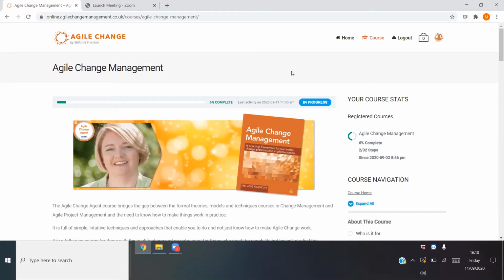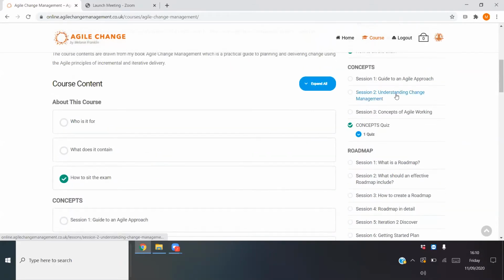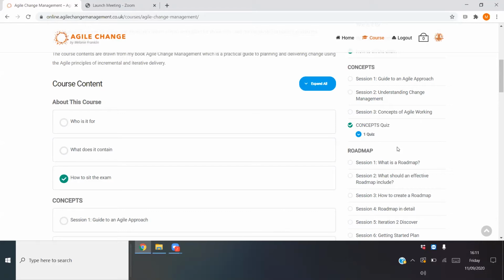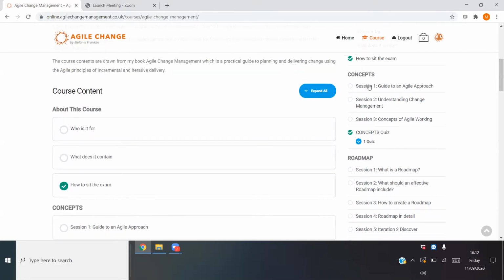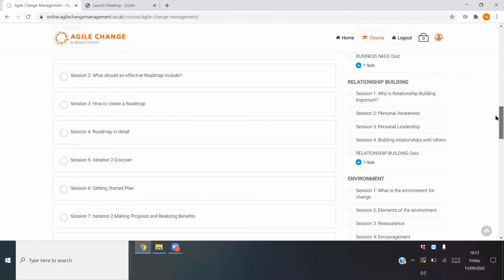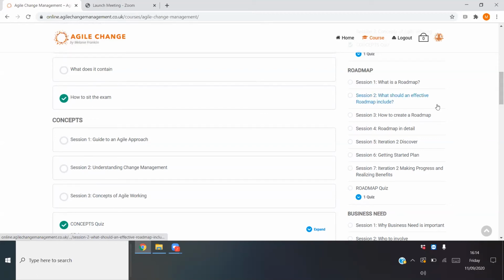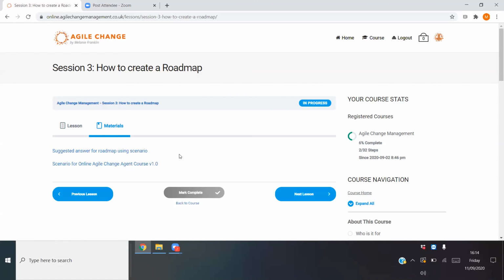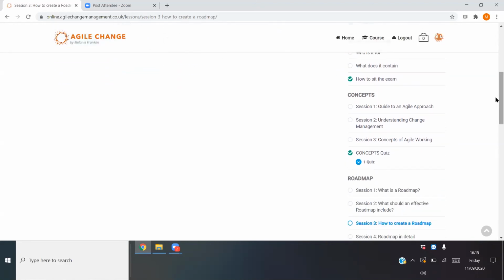How To Navigate Your Course